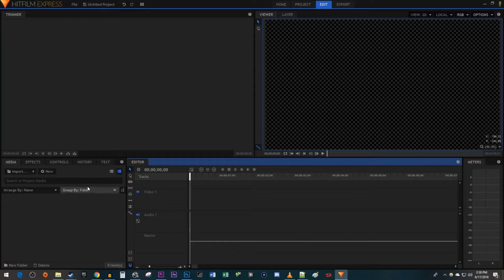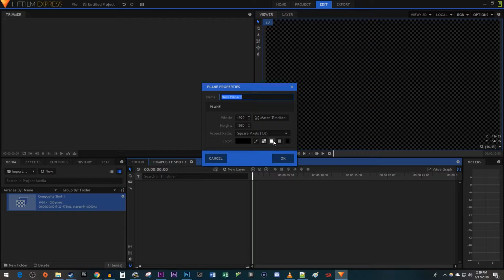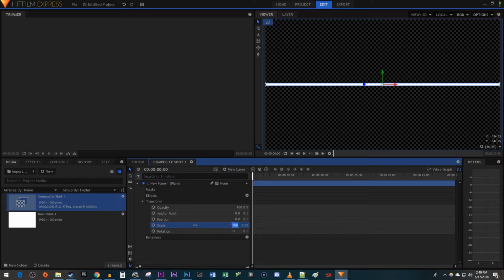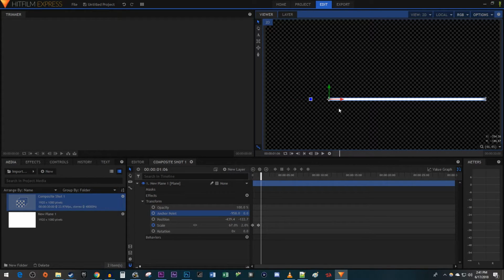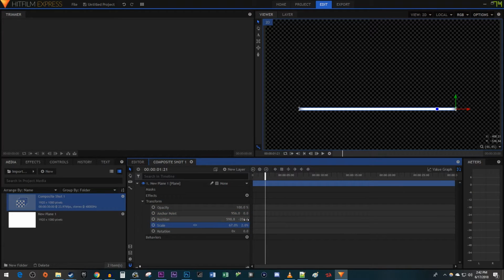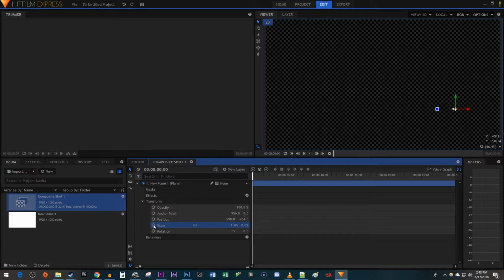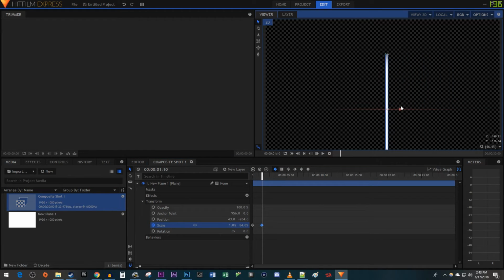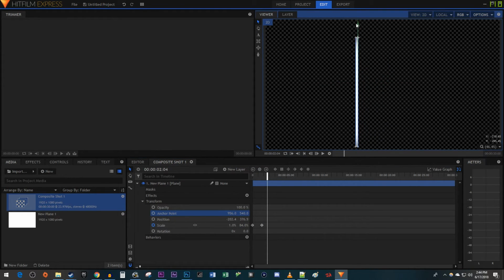Hitfilm Express : How to Draw Animated Lines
A tutorial on how to animate lines drawing and growing in Hitfilm express.  This line effect is smooth and easy to do.